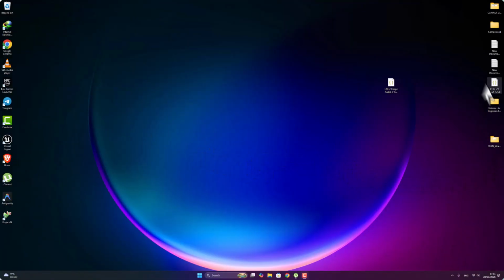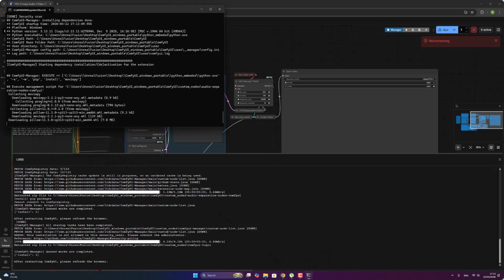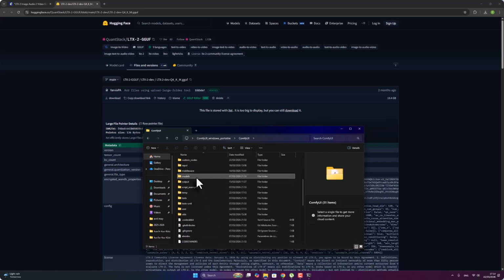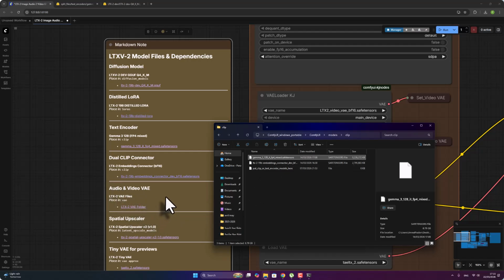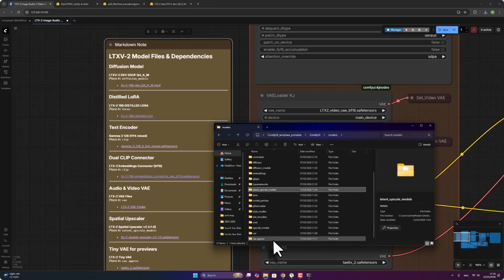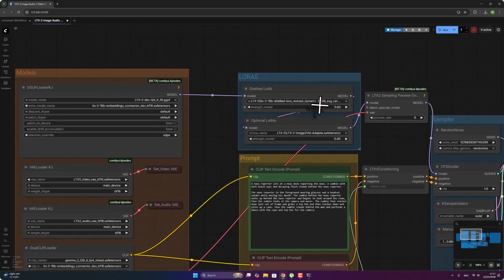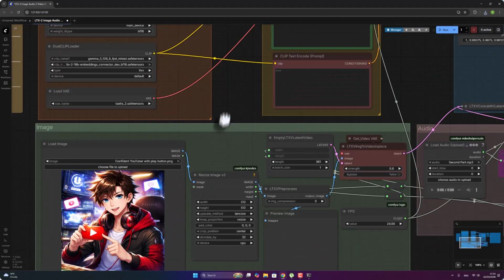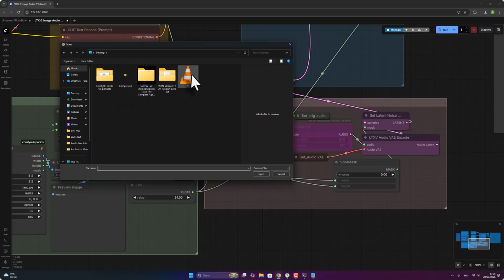Turn Image + Voice into VTuber Video 🤖 | LTX-2 GGUF 12GB Full Guide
Create your own anime VTuber with perfect lip sync using LTX-2 Image + Audio to Video (GGUF 12GB)! 🚀

In this tutorial, I’ll show you how to turn a simple image and voice audio into a fully animated VTuber video — perfect for YouTube, TikTok, and streaming.

💡 What you’ll learn:

How to use LTX-2 GGUF (12GB) locally
Convert image + audio into talking anime character
Generate realistic lip sync animation
Best settings for smooth VTuber videos
Tips to improve quality and realism

🎯 Perfect for:

VTuber creators
AI content creators
YouTubers & streamers
Beginners (step-by-step)

🔥 No expensive tools needed — run everything locally!